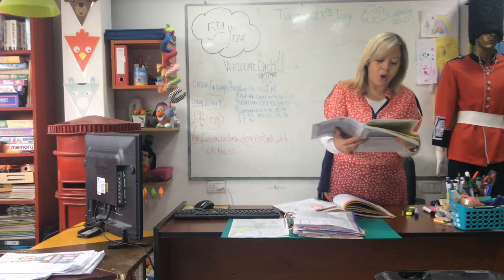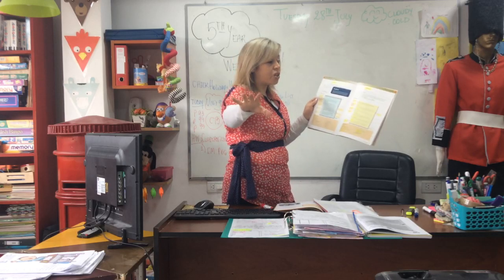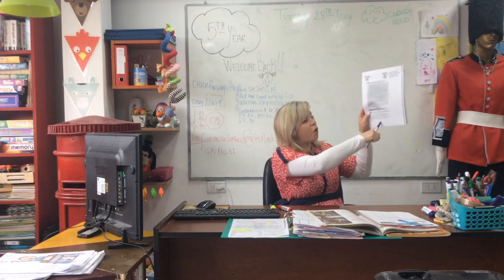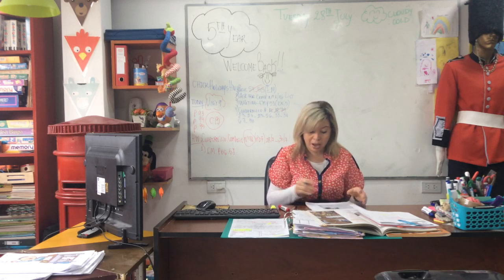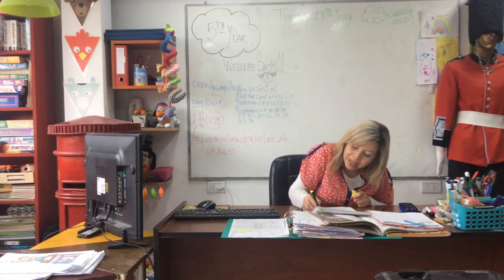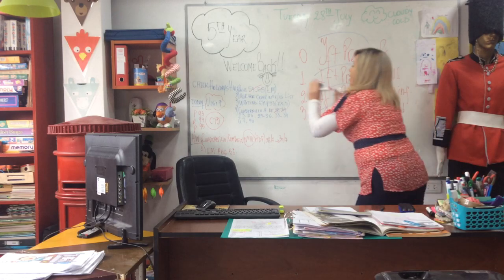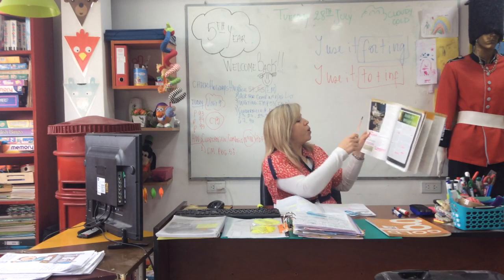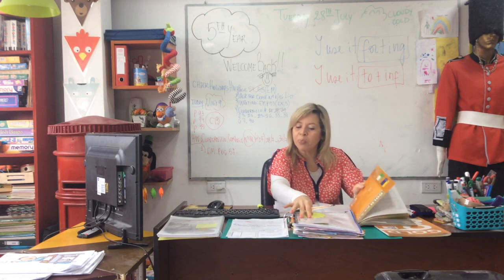VIDEO CLASE 28/07/20 5º TH YEAR